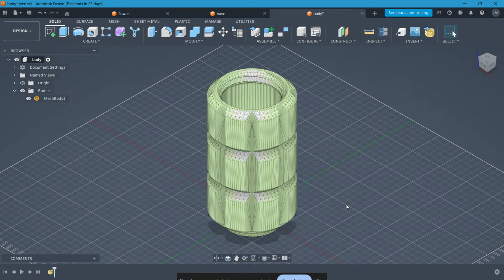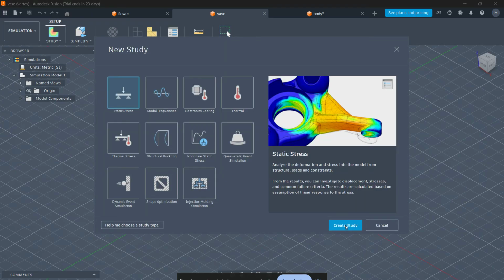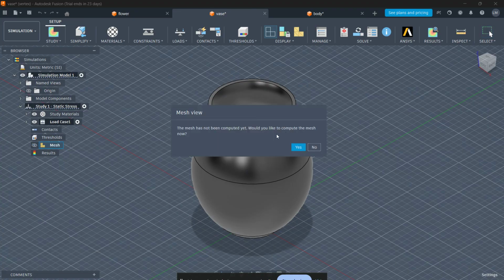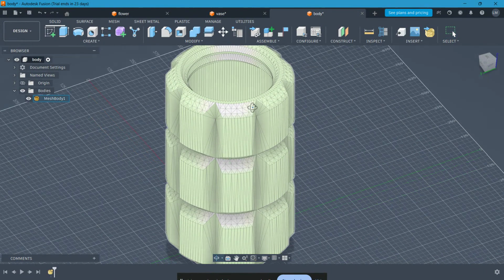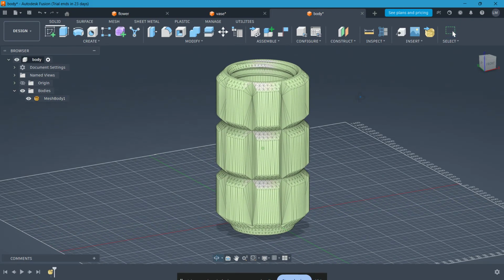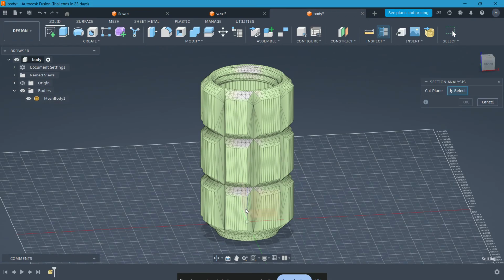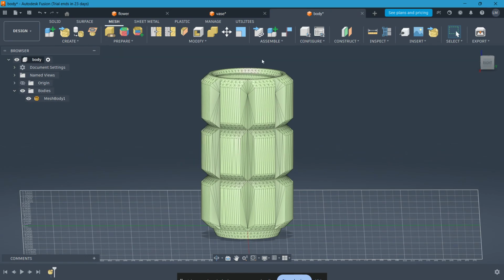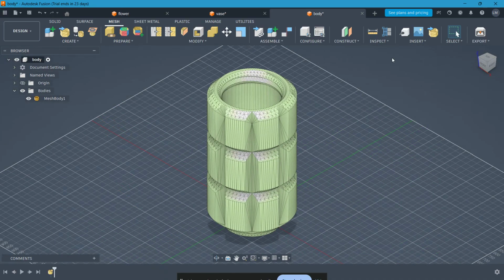Fusion 360 Simulation Meshing Error (2026 Easy Guide)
Learn how to fix Fusion 360 simulation meshing errors with simple step-by-step solutions. Improve your models and run simulations without failures.

Timestamps
0:00 Introduction
0:22 What is a meshing error
0:48 Invalid geometry issues
1:18 Fixing small features
1:45 Simplifying complex models
2:12 Repairing imported files
2:36 Adjusting mesh settings
2:58 Checking body intersections